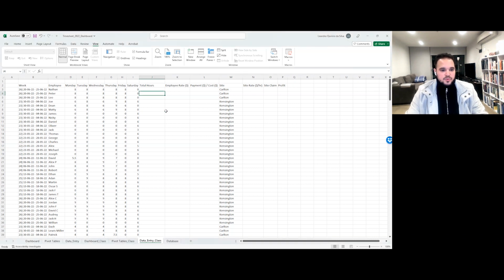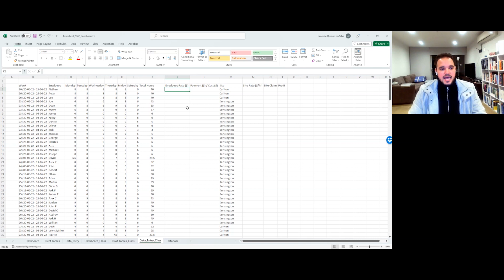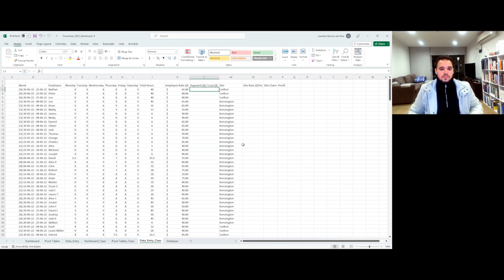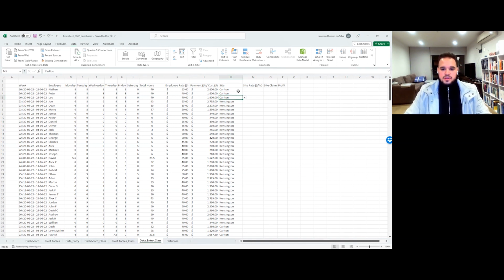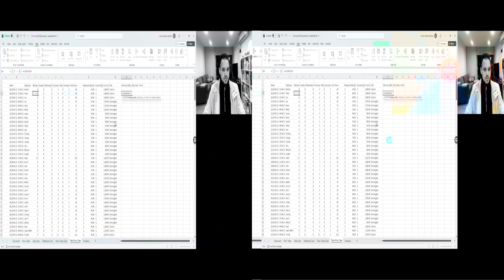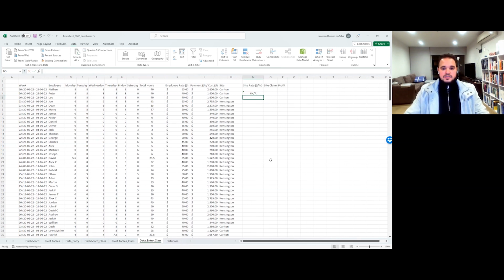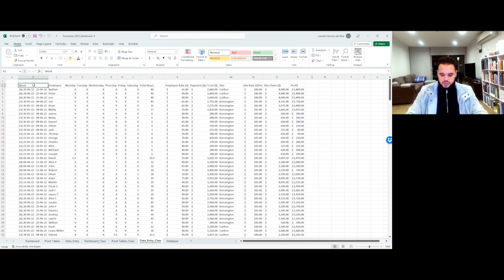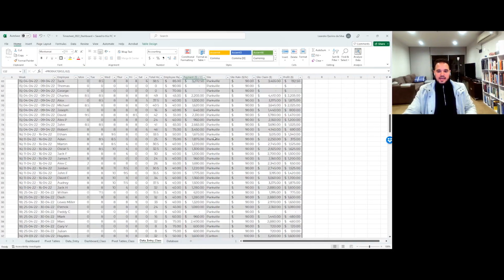Excel Timesheet_EN - Dashboard 2/8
Welcome to class 2!

This mini-course is a series of 8 videos designed for Excel lovers, students and professionals from different areas that use Excel for different purposes.

Do not forget to leave your questions in each class! I will be more than happy to help you out.

To download the Excel spreadsheet and follow the course,

Join my WhatsApp group, and let's share Excel tips!!!